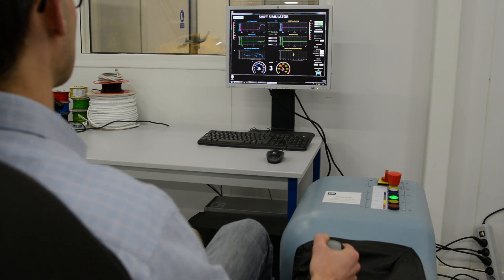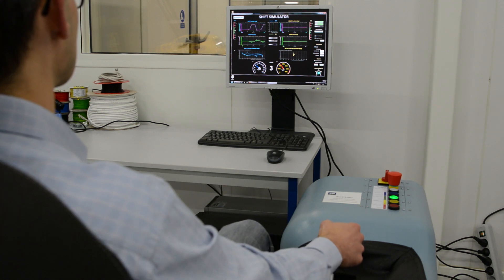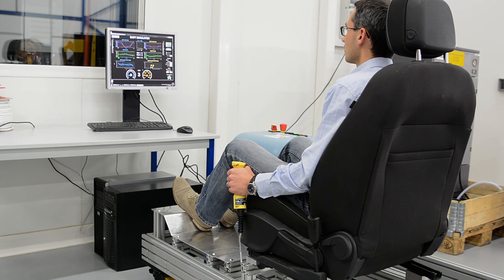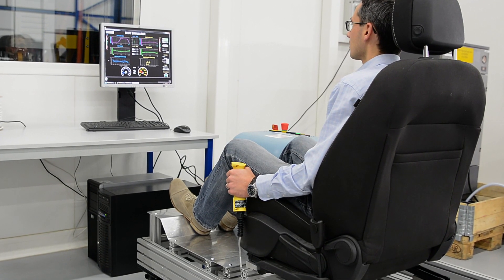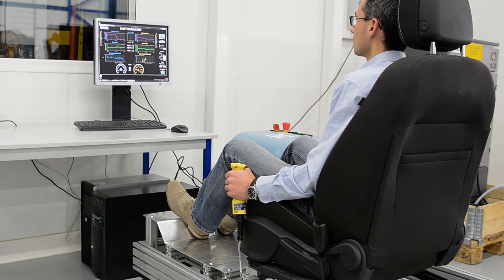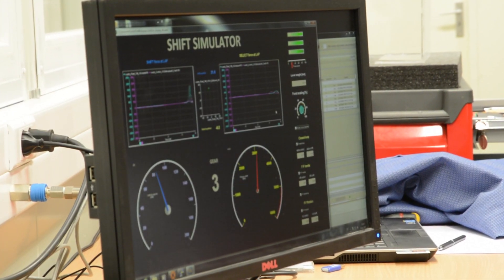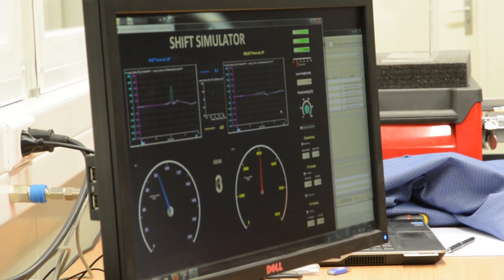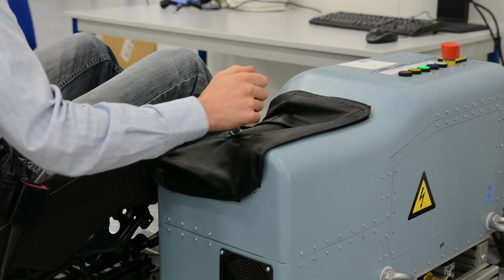LMS Engineering - Improving customer feeling during gear shifting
Check how LMS Engineering helps automotive manufacturers improve customer feeling during manual gear shifting.
Get a demo of a virtual design of the gearbox/transmission to experience shift feeling without a physical product.